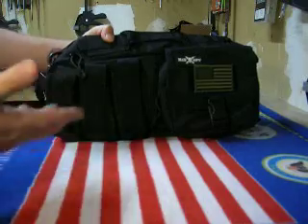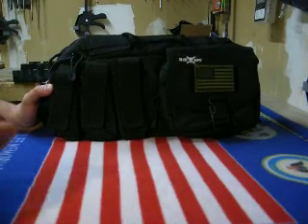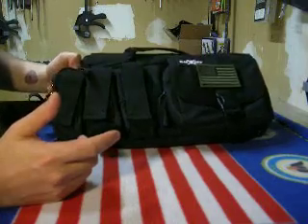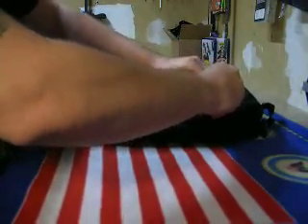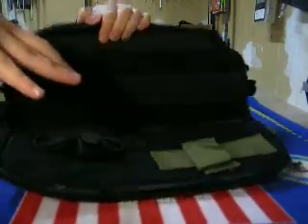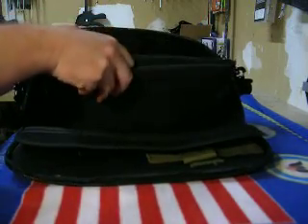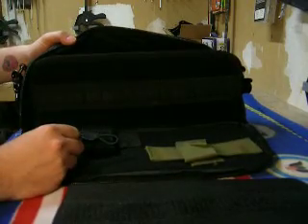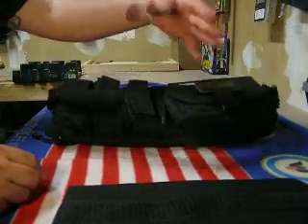M48 OPS: Pistol Range Bag Review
Tactical awesomeness.